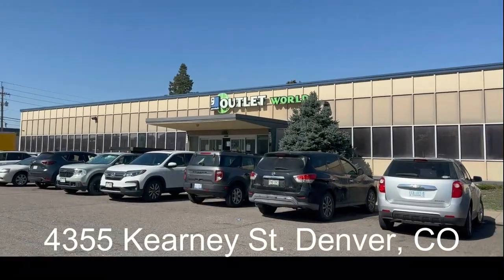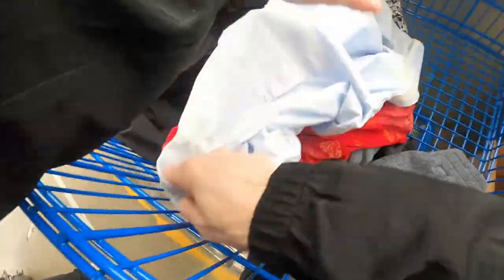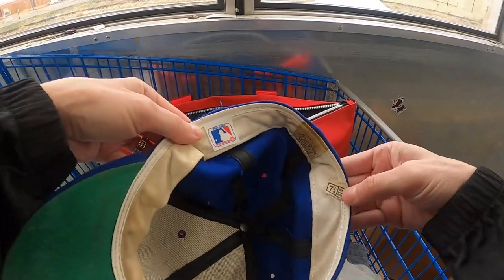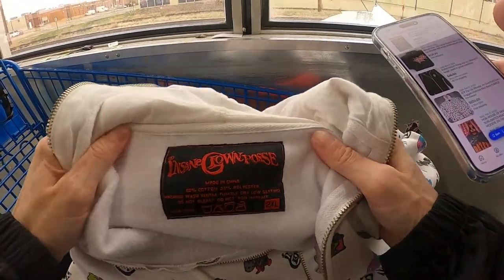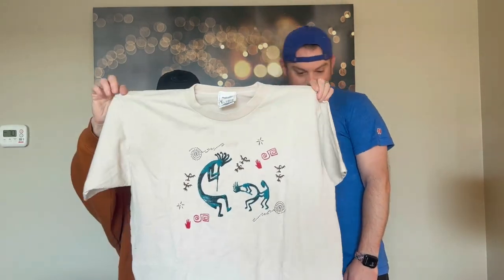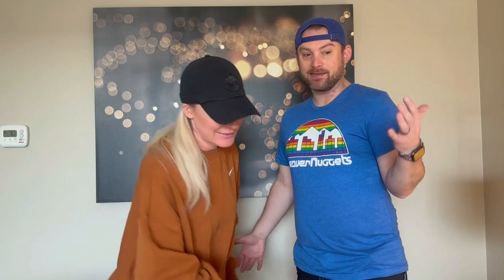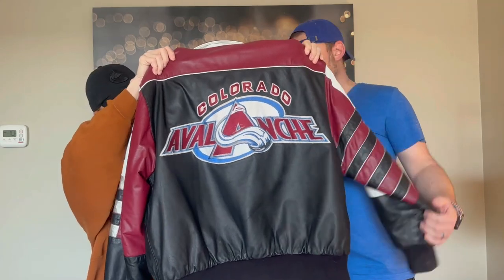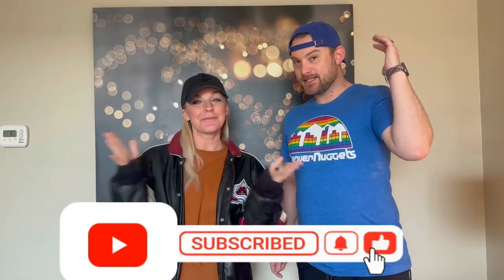Is This The Best City To Thrift In America? Denver Day 1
Come thrift with me at the Goodwill bins where we find tons of vintage bags, shoes and clothing - even some hard goods! You just never know what you will find at the bins for super cheap. One mans trash is another's treasure, and I don't know about you, but I love finding treasure.